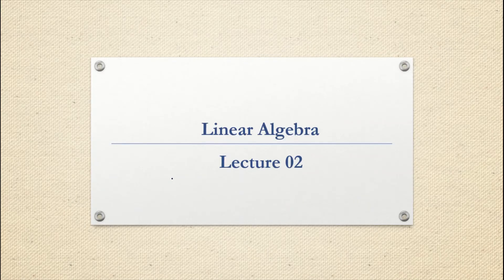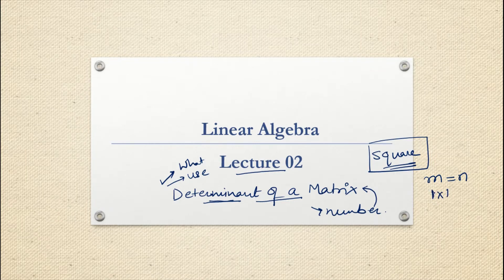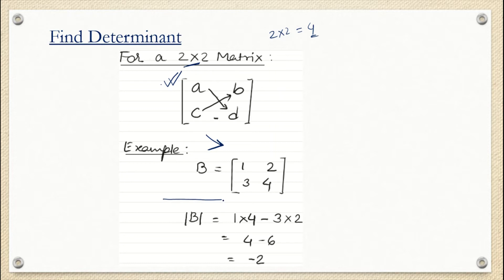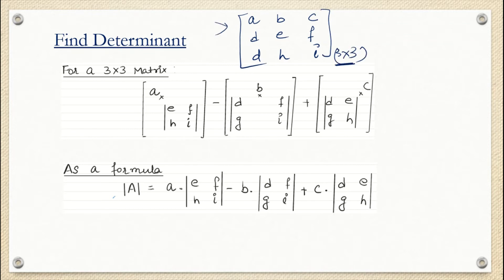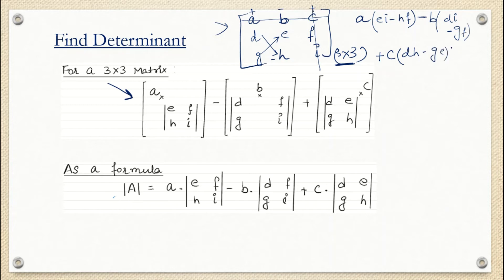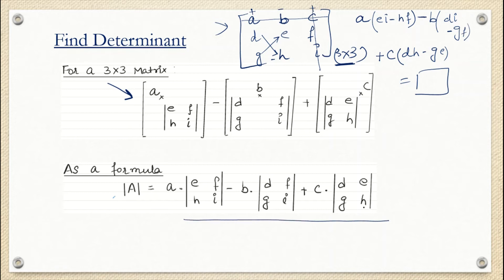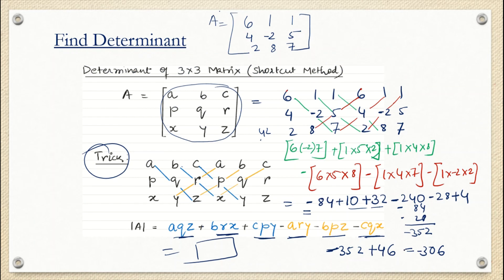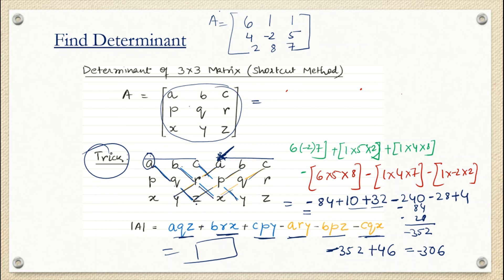Linear Algebra –Determinant Of A Matrix | Concept | Examples | 1x1 | 2x2 | 3x3 | 4x4 | NxN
Linear Algebra –Basic Matrix Theory | Concept | Basics | Introduction

In this Lecture, we with understand the concept, basics of any NxN square matrix using examples.